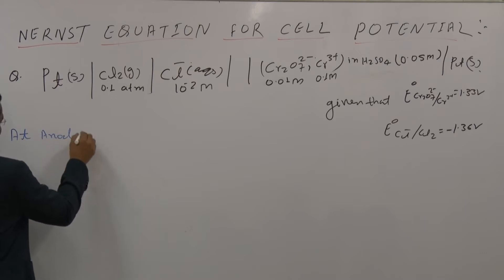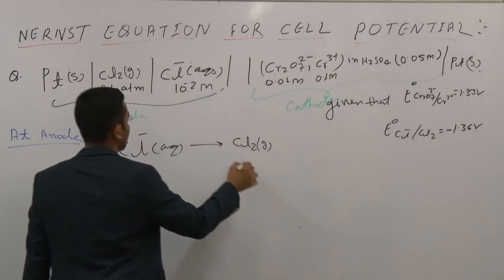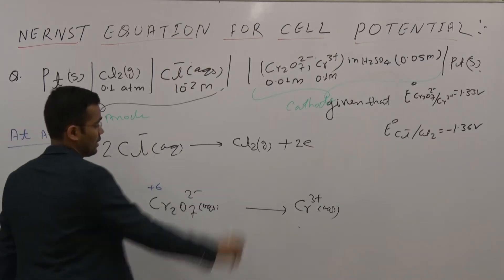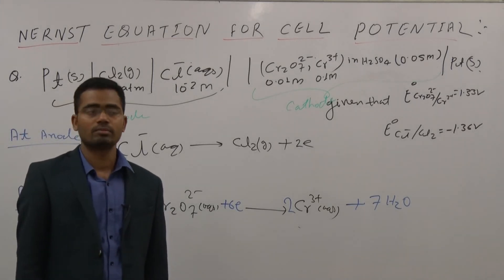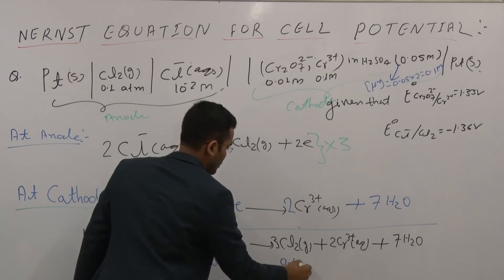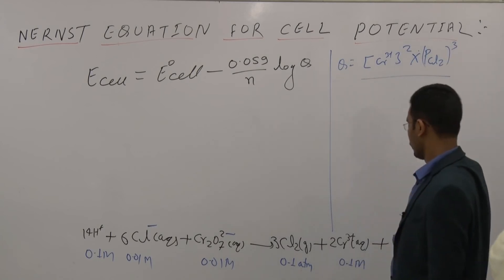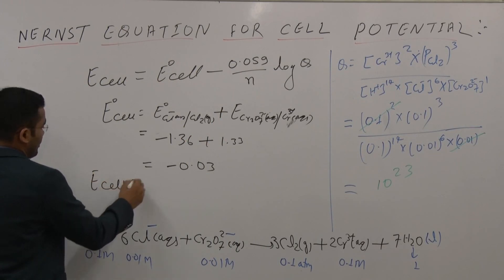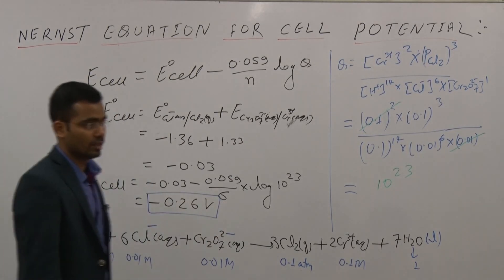Easy Steps for QUESTION BASED ON NERNST EQUATION/ELECTROCHEMISTRY/JEE Main| Advanced | AIIMS I NEET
This video describes derivation of QUESTION BASED ON NERNST EQUATION